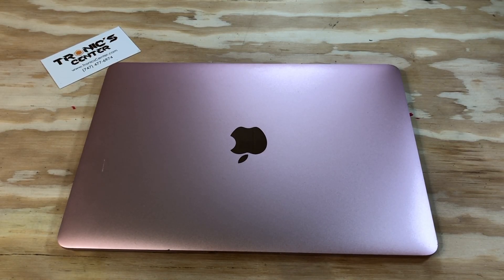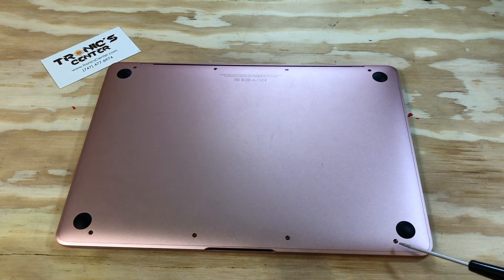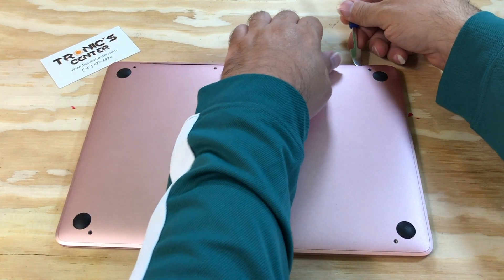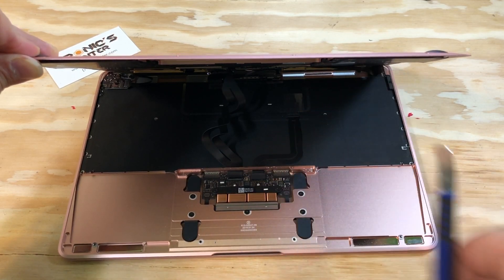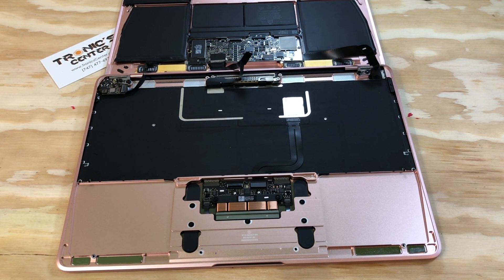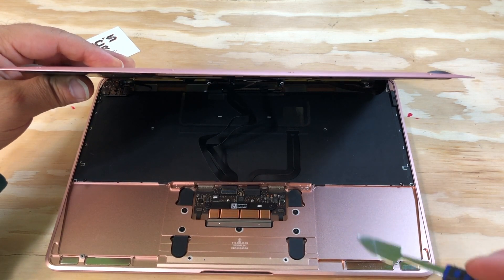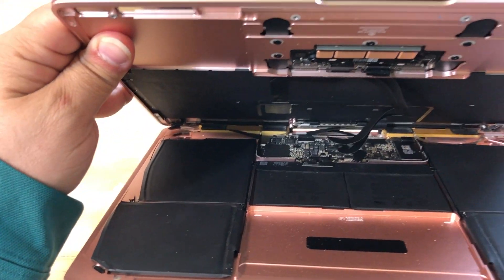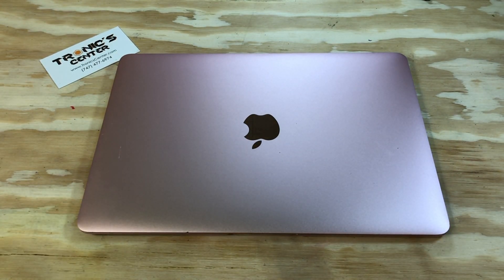How to Replace Force Touch Trackpad IPD Cable on 12" MacBook A1534 Force Touch Trackpad IPD Cable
How to Replace Force Touch Trackpad IPD Cable on 12" MacBook A1534
Force Touch Trackpad IPD Cable Installation
How to install Force Touch Trackpad IPD Cable on 12" MacBook A1534
Replace Force Touch Trackpad IPD Cable

This model have 2015, 2016 and 2017 series

Let’s start with 2015 series

For 2015 series they comes with three colors option Gold, silver , space gray

* 1.1GHz core M order # MF855LL/A
* 1.2GHz core M order # MF856LL/A
* 1.3GHz core M order # BTO/CTO

These models comes with built in on board Graphic card an Intel HD Graphics 5300 GPU

For 2016 series they comes in Four color
Gold, Silver, Space Gray, Rose Gold

* 1.1GHz core M3 order # MLHA2LL/A

* 1.2GHz core M5 order # MLHC2LL/A
* 1.3GHz core M7 order # BTO/CTO

These models comes with built in on board Graphic card an Intel HD Graphics 515 GPU

For 2017 series they comes in Four color

Also comes with upgraded keyboard Mechanisms Butterfly switches

Also you have option to upgrade the Ram to 16GB

* 1.2GHz core M3 order # MNYF2LL/A
* 1.3GHz core i5 order # MNYG2LL/A
* 1.4GHz Core i7 order # BYO/CTO

These models comes with built in on board Graphic card an Intel HD Graphics 615 GPU

Tronicscenter
Tronics Center